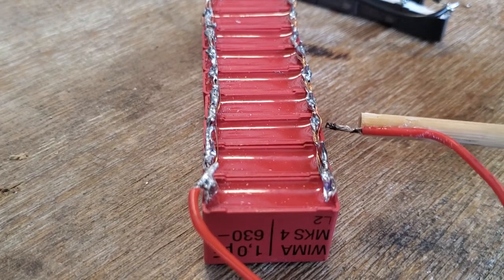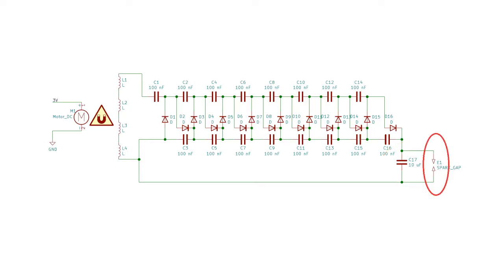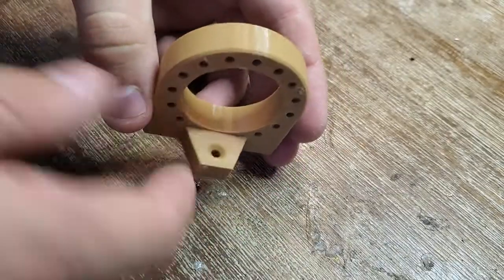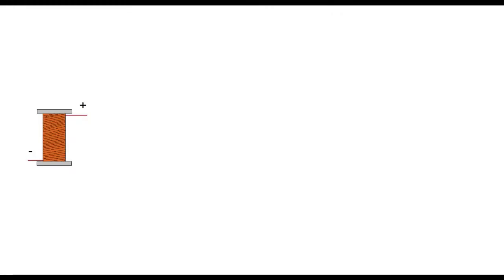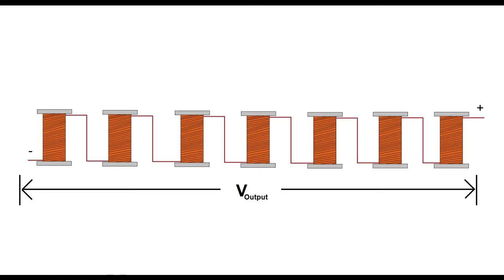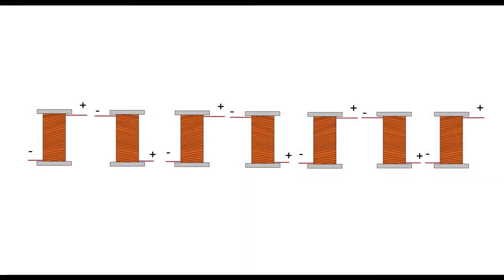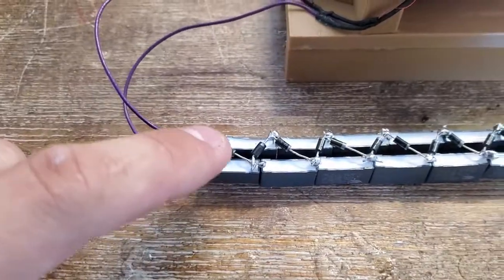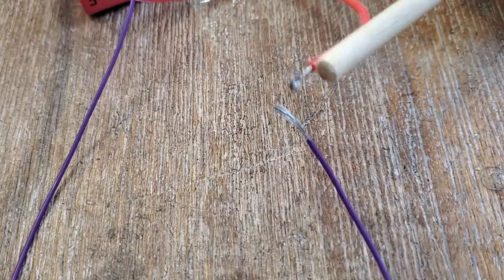Mechanical inverter/transformer - 3V to 700V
This video shows how I built a mechanical inverter/transformer, which can take 3V DC from a pair of AA Batteries and turn it into 700V. A long time ago before I knew how to build a solid state inverter circuit, I was curious about building a device like this as an alternative to generate AC from DC. It isn't really practical, but it's a really interesting toy to build/play with.

I use 16 6mm x 4mm neodymium magnets for the rotor with alternating N-S-N-S polarity and 16 coils made from #6 screws wound with about 1,300 turns of 32 gauge magnet wire. The rotor is driven by a 3V motor that turns at about 2,800 RPM.

The multiplier circuit uses 100 nF film capacitors with 1N4006 diodes.